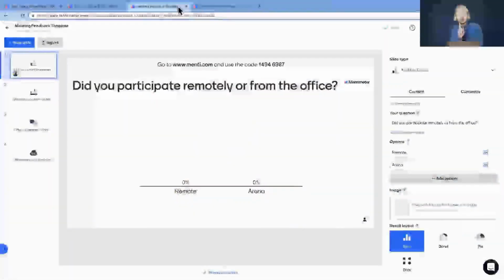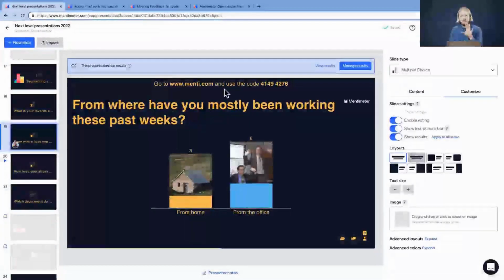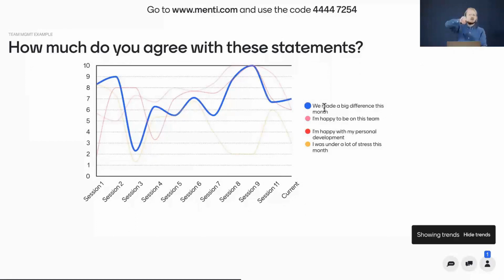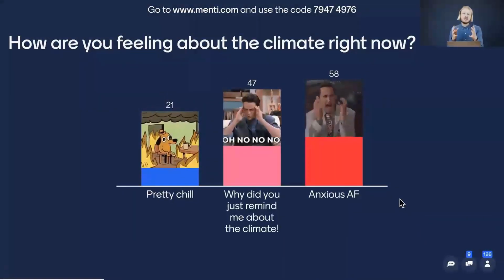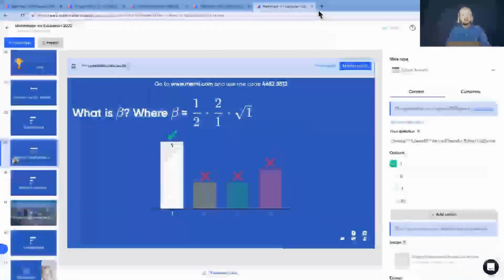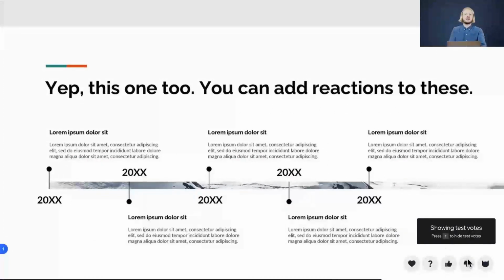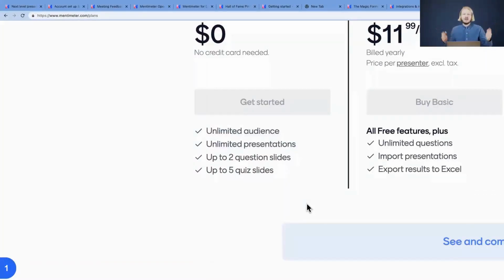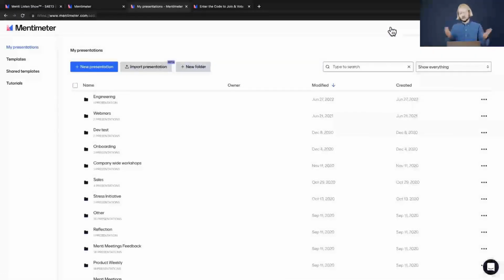A Chat with Oscar Svernlöv: Engaging Your Audience Creatively with Mentimeter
Oscar Svernlöv is an Educational Content Specialist for Mentimeter. In this interview he explains the value that the Mentimeter cloud app can bring to your presentations.

Mentimeter allows you to build more inclusive meetings through interactive polls, analyzing trends, surveys, quizzes and much more. This also helps to enhance your overall presentations and to boost collaboration and interactivity with your audience.

01:48 - How did you get involved with Mentimeter?
03:57 - How can we use surveys in Mentimeter?
07:52 - How to use the Menti code
10:07 - How can we analyze trends in Mentimeter?
13:06 - How does the co-editing function help increase engagement?
17:26 - Does Mentimeter allow for the use of different languages?
20:07 - How does Mentimeter work with PowerPoint?
24:34 - How can Zoom or Teams integrate with Mentimeter?
25:31 - Is there a free version of Mentimeter?
28:37 - How to contact Oscar Svernlov.

Whether you are an aspiring or experienced BA, the FOBA course is a game changer.
It provides real world project-based teaching with top-notch experienced instructors, each with over 20 years industry experience. Check it out.